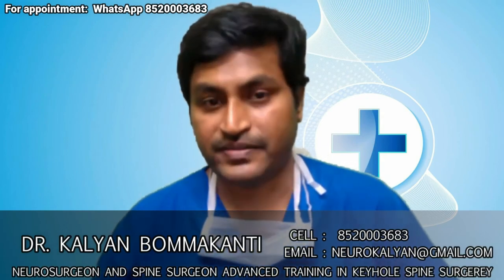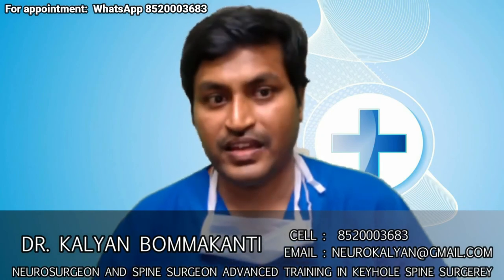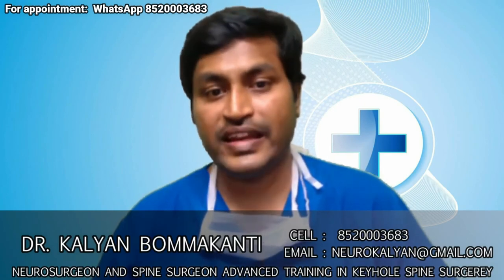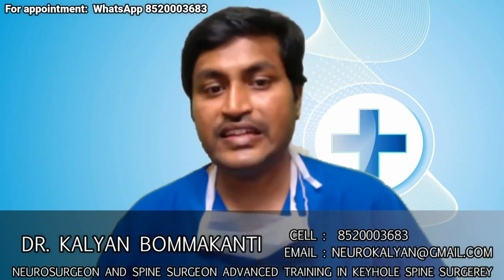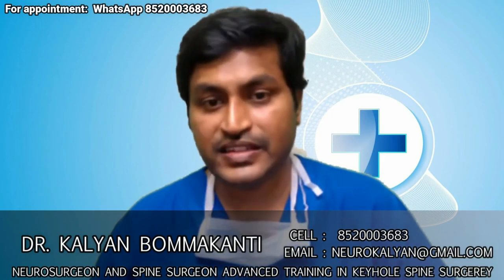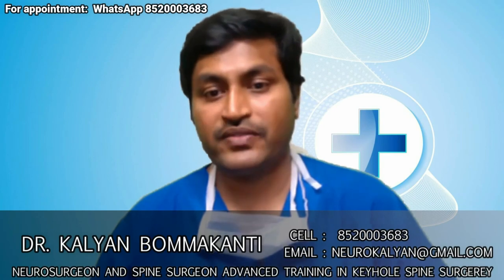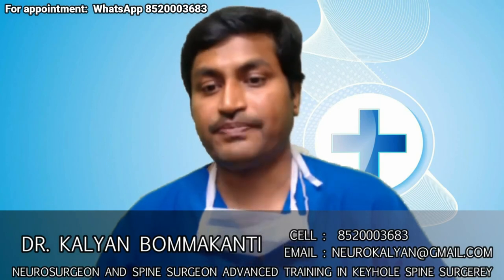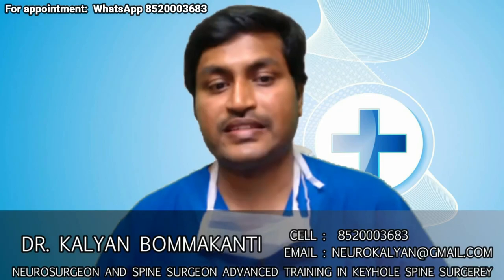Treatment for Facial Pain, Trigeminal Neuralgia Treatment Options | hyderabad